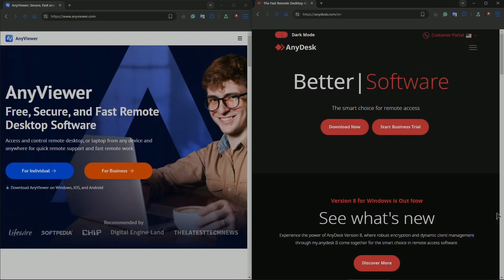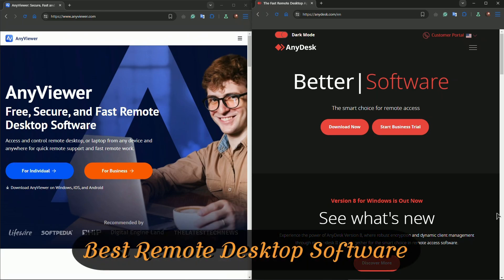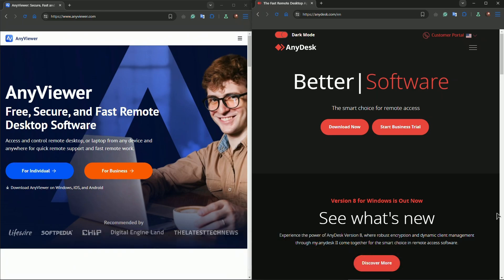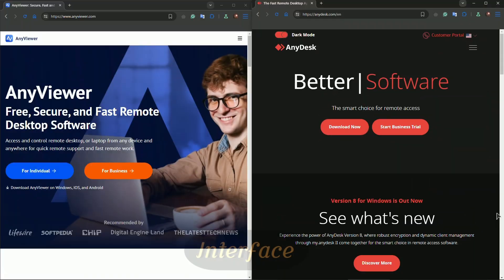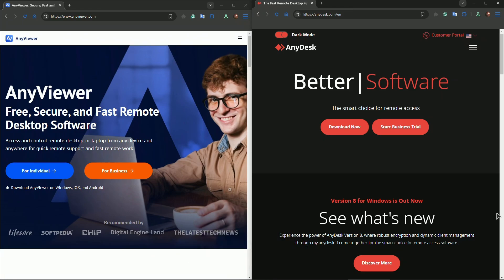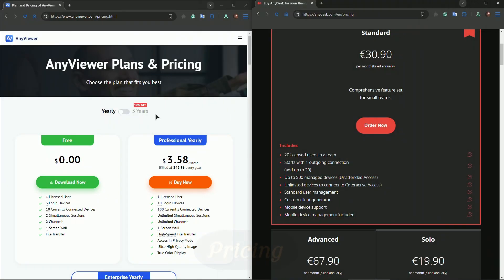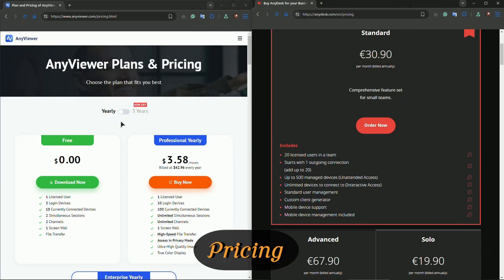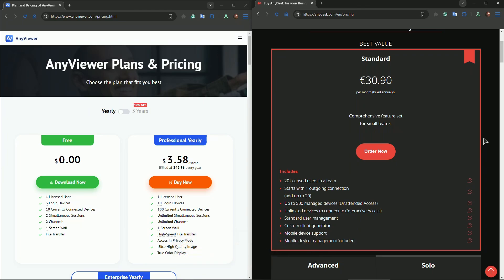AnyViewer vs AnyDesk: Which is better? (2026)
In todays video I compare anyviewer vs anydesk. After watching this video you will know which remote desktop software is better.